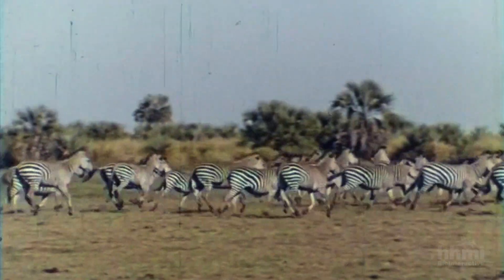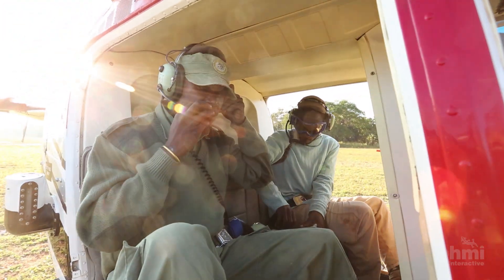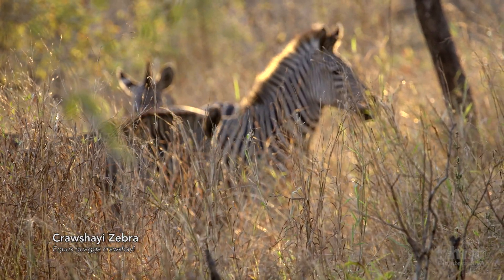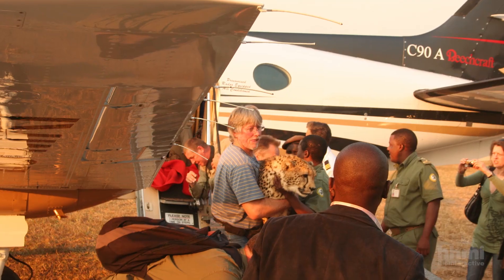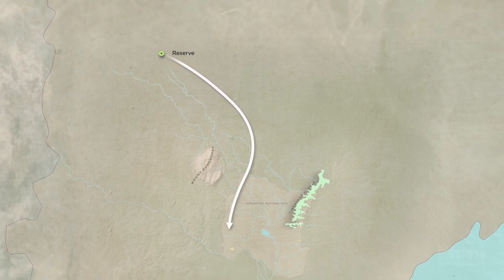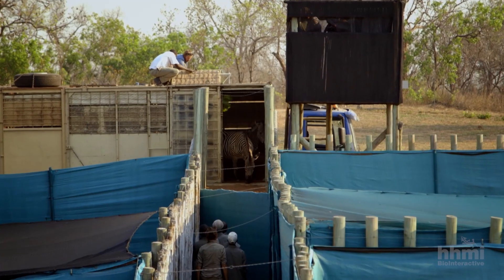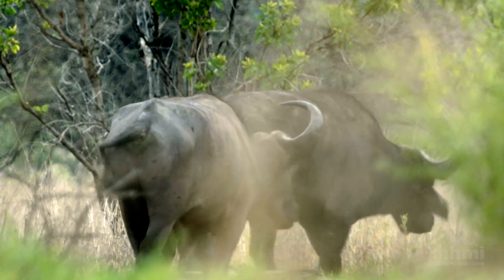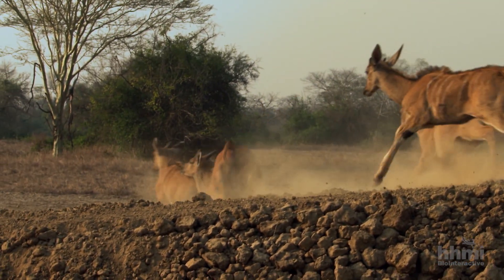A Science-Based Approach to Restoring Gorongosa's Wildlife | HHMI BioInteractive Video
Scientists in Gorongosa National Park have relocated animals from other parks and reserves to restore diminished wildlife populations. Relocating animals requires teams of scientists working together to carefully plan the effort. See how this was done to increase the number of zebras in Gorongosa in this engaging video for the classroom.

For more teaching materials on Gorongosa National Park, visit HHMI BioInteractive